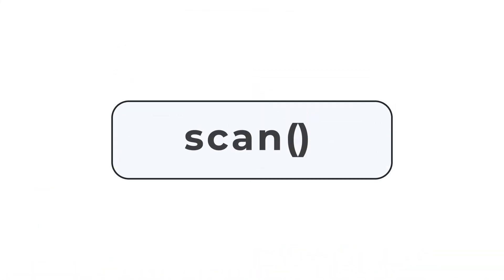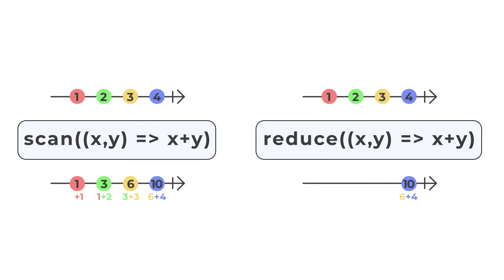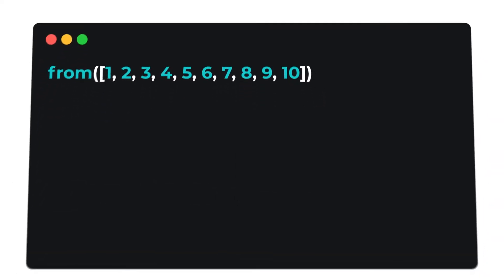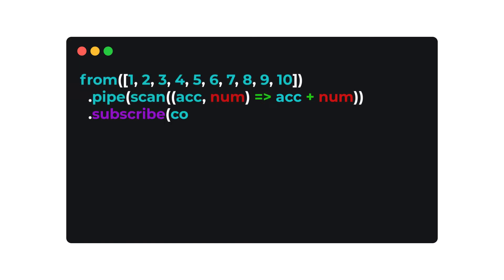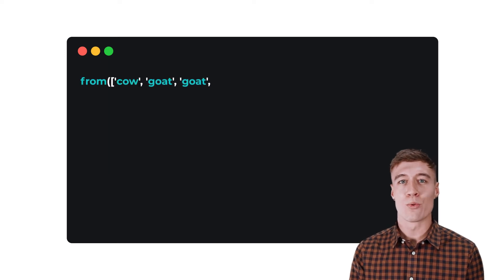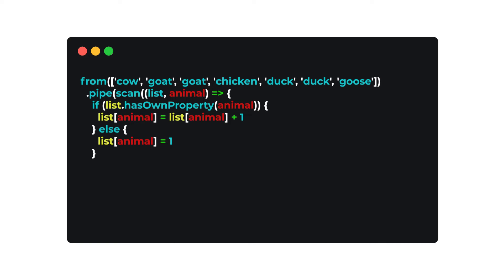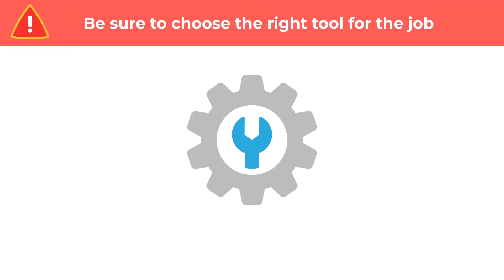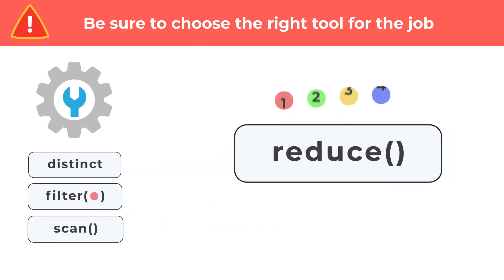RxJS scan() - Manage Local State While Creating a Reactive Solution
Senior Enterprise Software Engineer, Hudson Baker demonstrates how to use RxJS scan() to effectively manage local state, simplify code, and dynamically track data. Learn what ‘scan()’ is, when to use it, and how this reduce-type function differs from RxJS ‘reduce()’.

00:00 - scan(), Lessons in RxJS, Presented by Briebug
00:08 - Hudson Baker, Senior Enterprise Software Engineer at Briebug
00:18 - scan() Marble Diagram
00:35 - scan() vs. reduce()
01:02 - Example of scan()
02:14 - Right tool for the job
02:38 - Trouble getting started? Visit our website ( to find out how you can augment your application development

In this video series, experts share lessons and best practices they’ve learned using RxJS in mission-critical applications, with the initial videos focusing on ‘Mastering the Operators’.